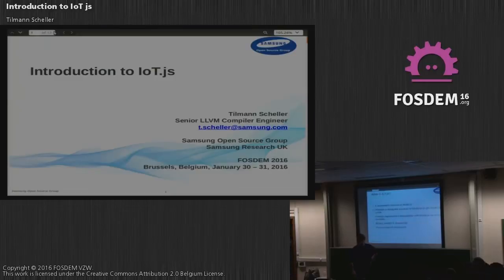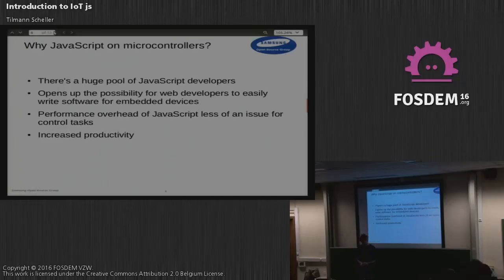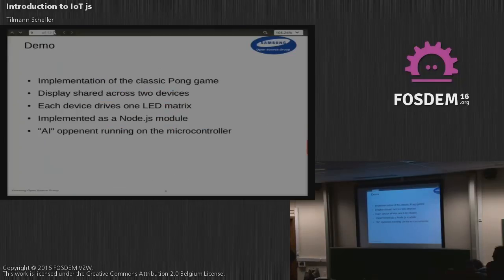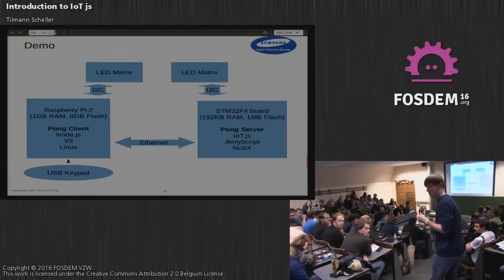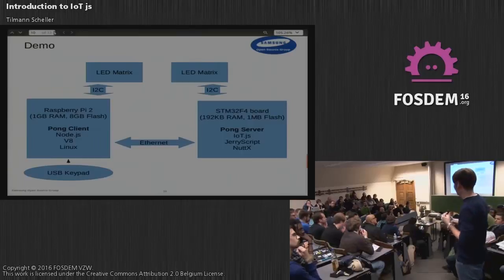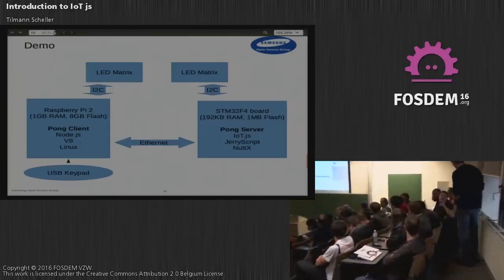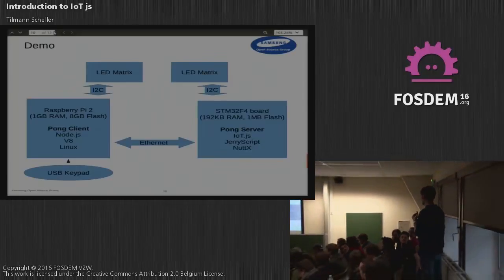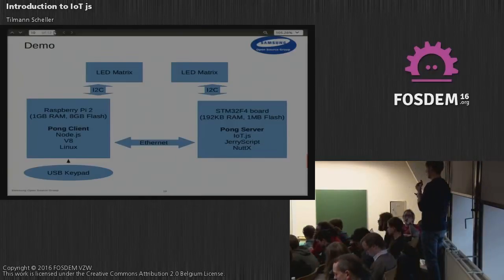FOSDEM 2016 - Aw1125 - Ntroduction To Iot Js.mp4